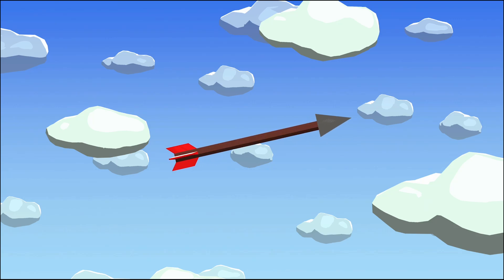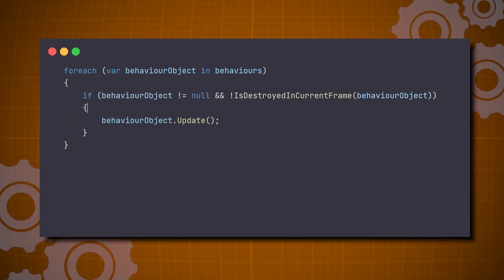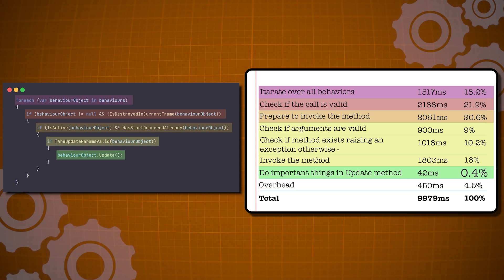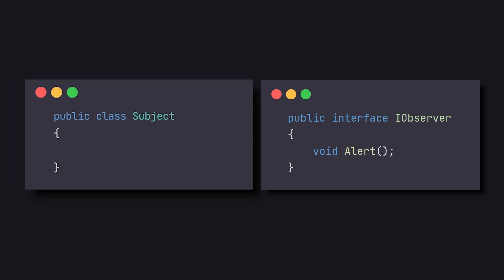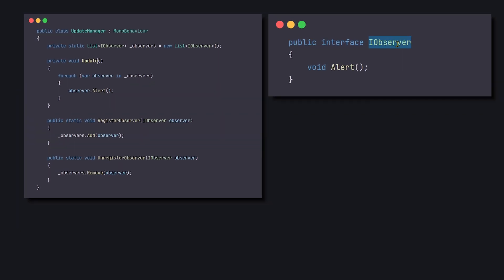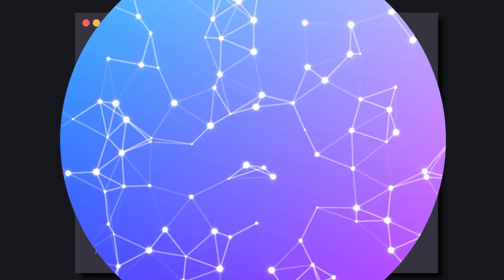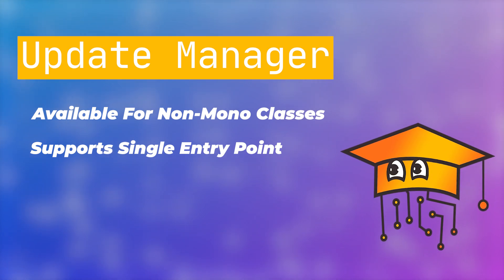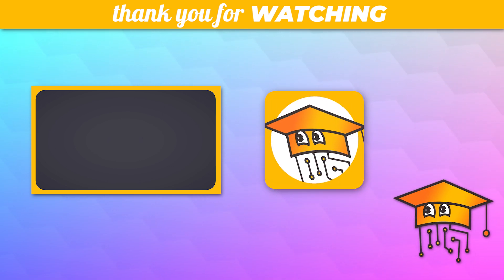The Update Manager – Optimize Unity's Performance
An advanced performance optimization trick that every Unity developer—beginner or pro—should be using is the Update Manager. Learn how to boost your game's performance by efficiently managing multiple Update calls and reducing unnecessary overhead. Whether you're creating a simple 2D game or a complex 3D project, mastering this technique can dramatically improve your game's smoothness and fps.
Please enjoy this tutorial!

0:00 Introduction
0:15 The Problem
1:11 The Observer Design Pattern
1:33 The Update Manager
2:28 Summery